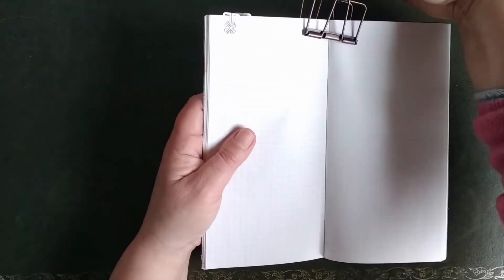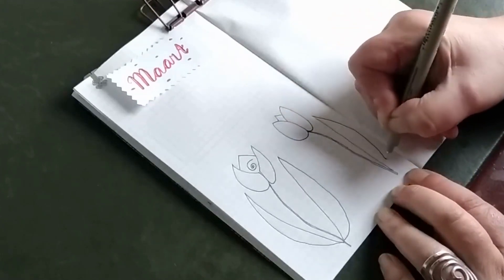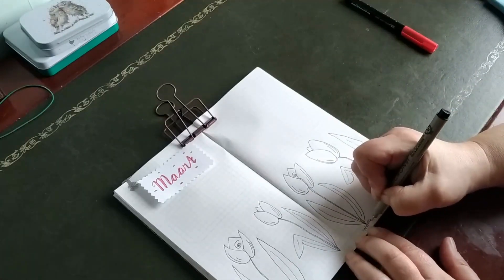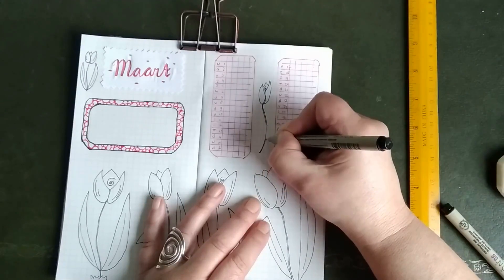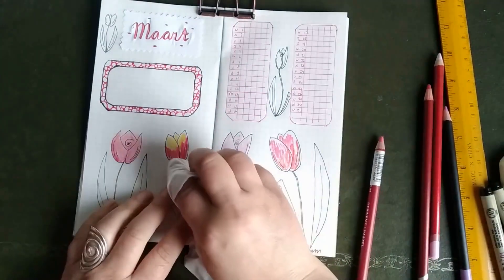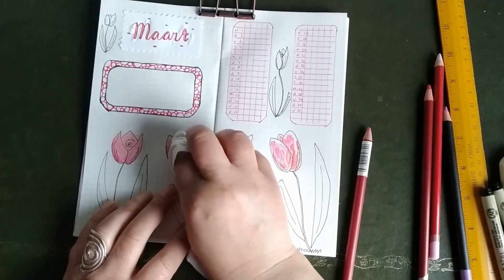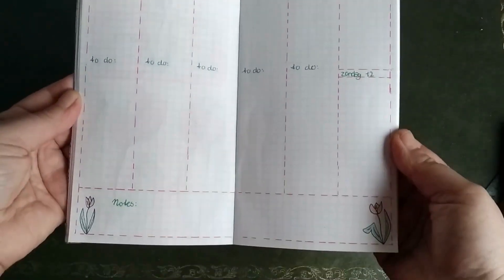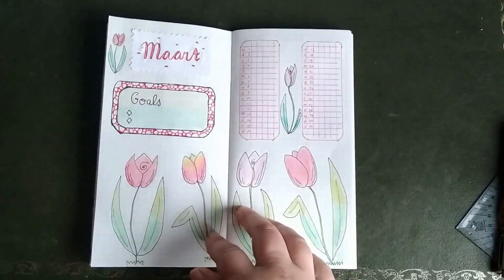Plan with me: Traveler's Notebook: March set up 2023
Hi friends, In my newest video it is tuliptime in my  Traveler's Notebook. The set up for the month of March will be simple, lovely and flowerly. Tulips are easy to draw and lovely to look at. I hope you get some inspiration. Enjoy watching.